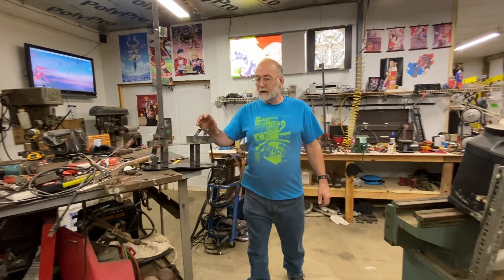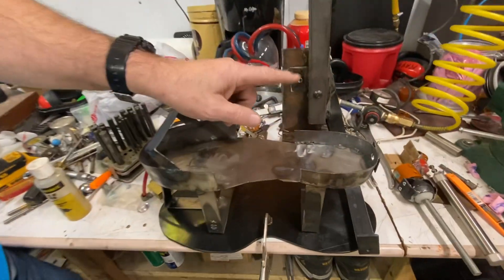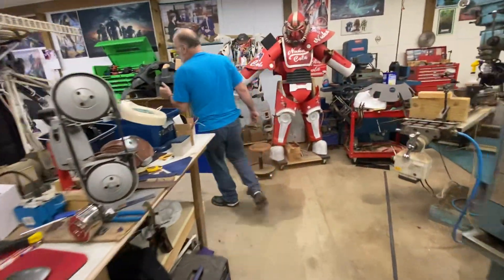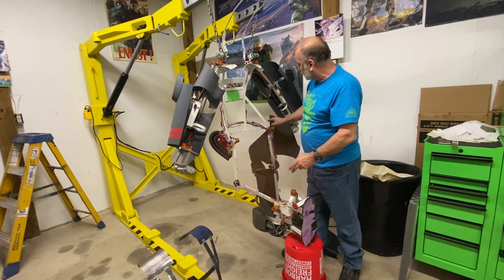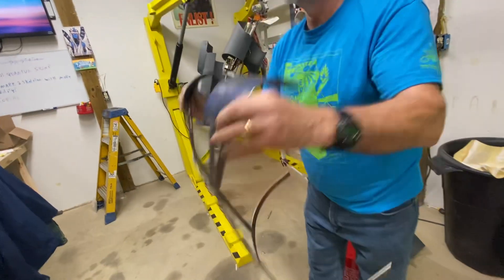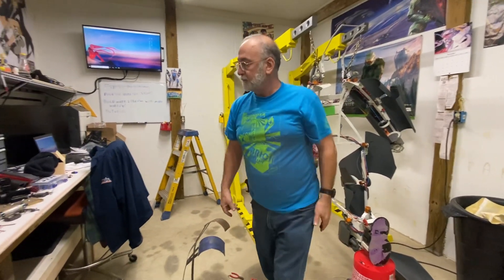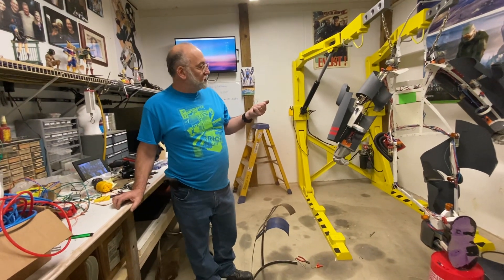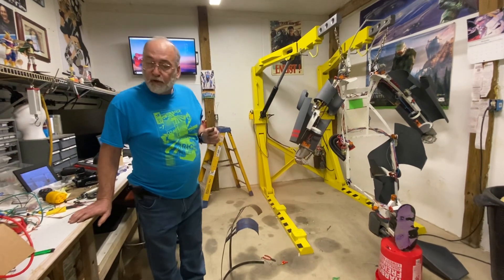Exoskeleton progress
Significant progress on welding the frame of the EXO skeleton
more to come next week enjoy ￼